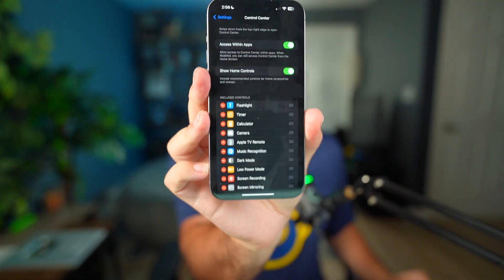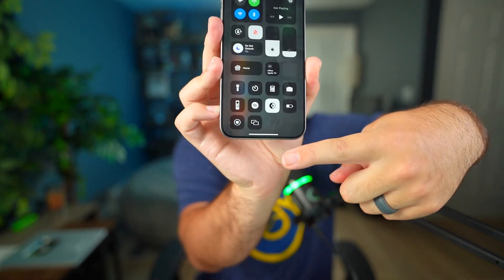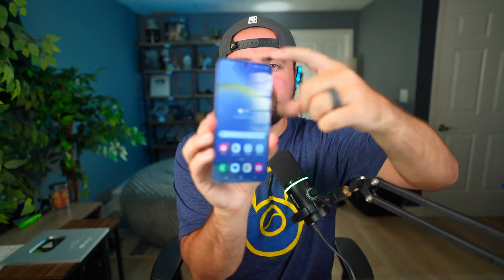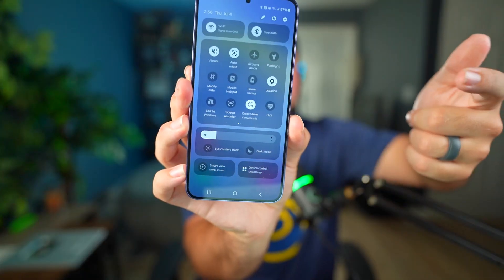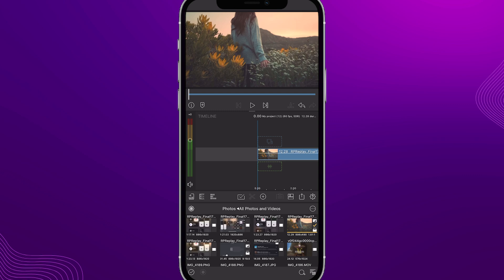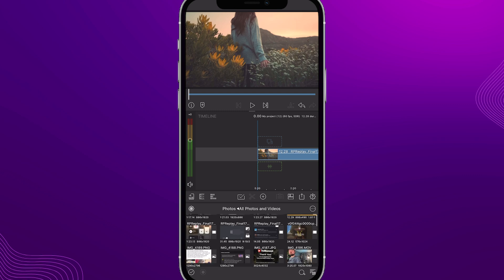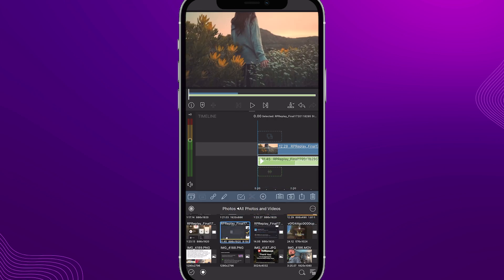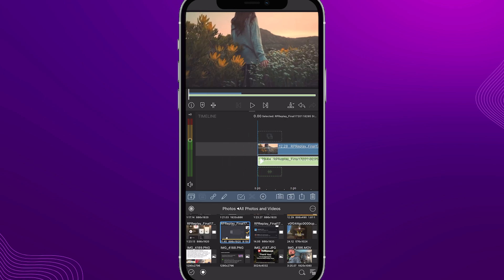How To Add Music In LumaFusion (ANY SONG 2025)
In this video you’ll learn how to add music in LumaFusion on your iPhone or Android device!